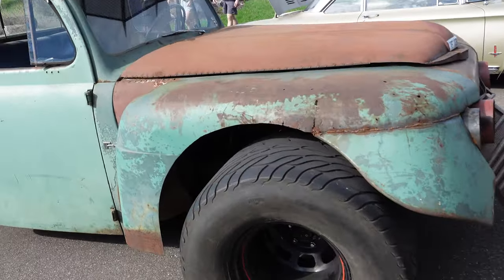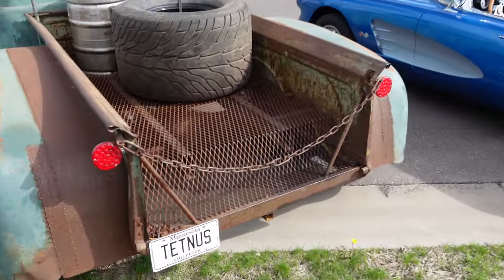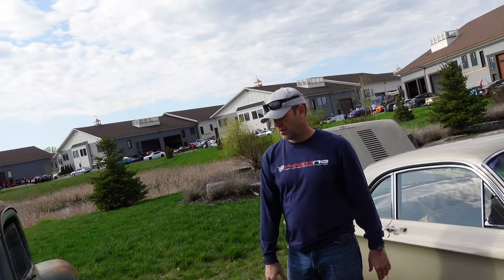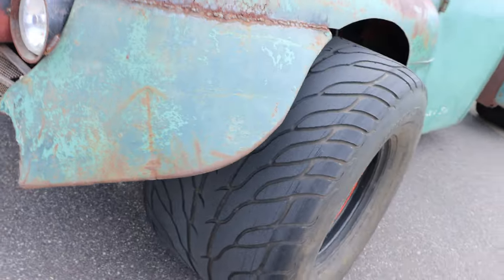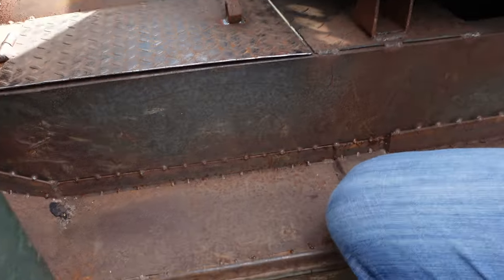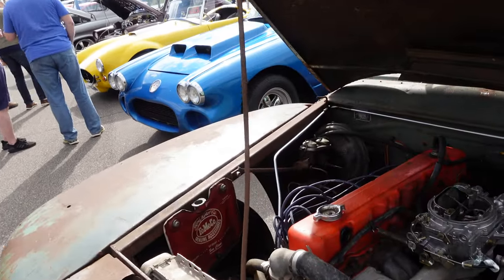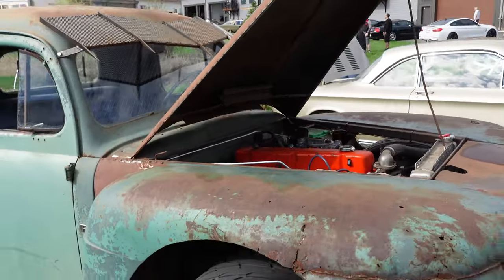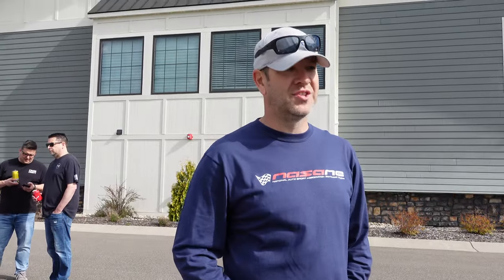TETNUS... a 1950 Ford F-1 Rat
Check out this '50 Ford F-1 pickup heavily modified Ratrod!

Sweet Patina and Rust grabbin the road with Dirt Track tires pushed by a Camaro Heart and a Ford front end keeping ya straight... perfect!

Thank You Jeremy for giving us a tour of your Intriguing build, Tim your concept was truly one of a kind!

1950 Ford F-1 PU
'68 Camaro inline 6 with a Power Glide
'68 Camaro Rear End
Mustang II Front End
Dirt Track Race Tires and Wheels